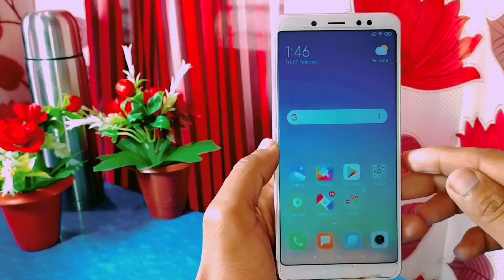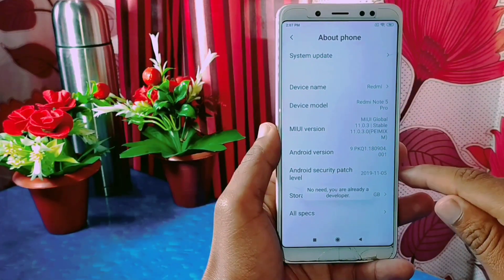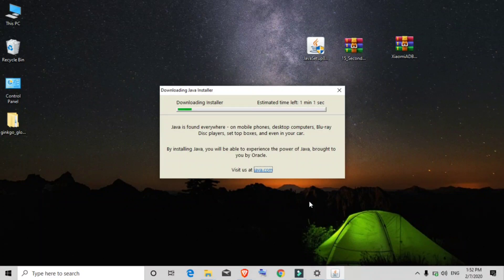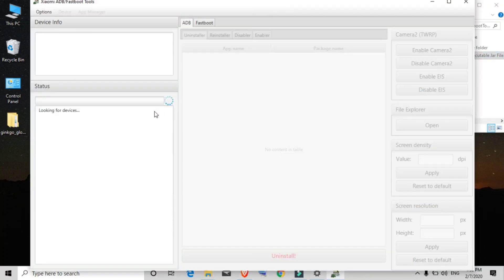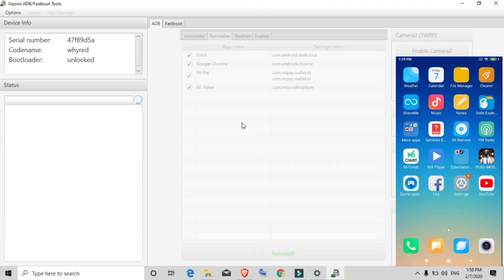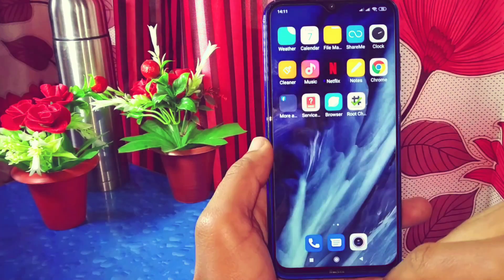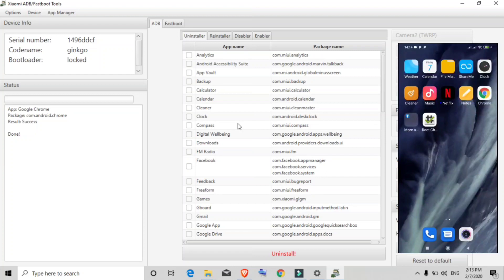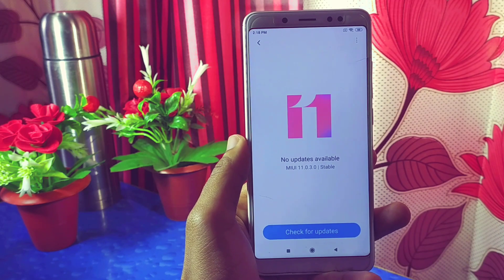Uninstall System App On Any Xiaomi Phone Without Root & Without Unlocking Bootloader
Watch latest method to uninstall any System App /Stock app/ Bloatware from any Xiaomi phone without root and without unlocking the bootloader on MIUI11